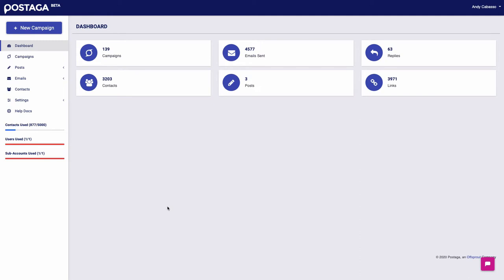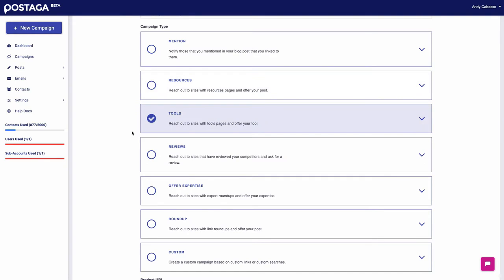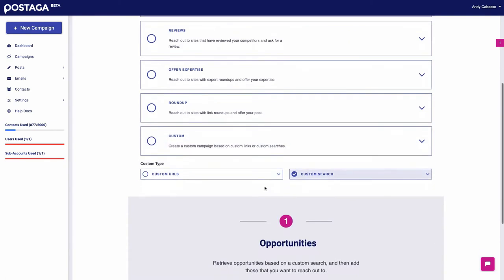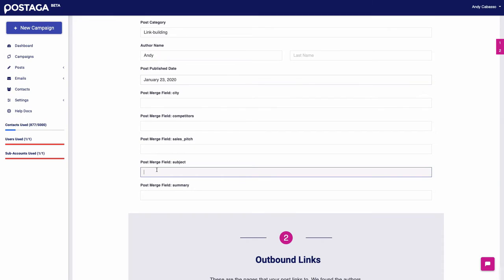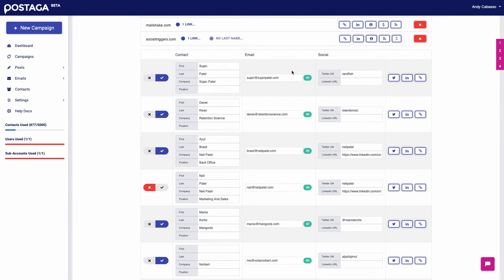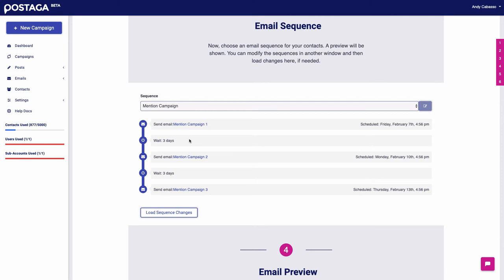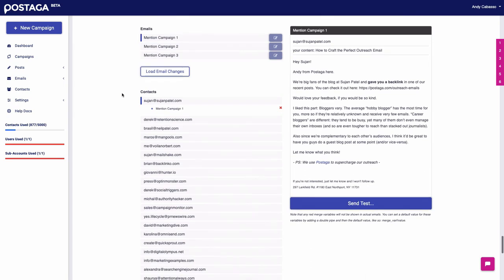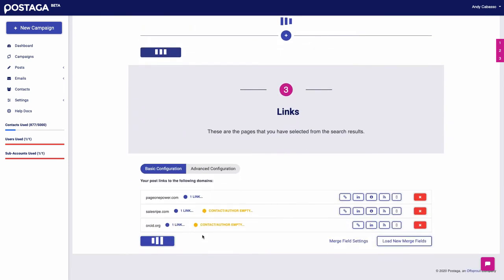Postaga Review - Drive Traffic And Build Quality Links with Postaga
to learn about Postaga Review

The video is about Postaga Review but i also try to cover the following subjects:

-postaga
-postaga demo
-get postaga

YouTube is the best website to visit when looking for videos about this particular topic.

Postaga Review is clearly something that intrigues you and a lot of other folks so I made this video about the topic.
If you want to learn even more about the software I advise you to check out our various other videos
If you were looking for more information about postaga or postaga demo did this video helped you?

for more elaborate information.

●▬▬▬▬▬▬ Recommended Products ▬▬▬▬▬▬▬●

Postaga is an innovative all-in-one tool designed to help streamline and automate the tedious aspects of link building. With its powerful capabilities, it can help boost your website's traffic and improve your overall online presence.

Gone are the days of manually sending out countless outreach emails, hoping to secure a backlink to your website. With this software, you can quickly and easily find relevant websites, create personalized outreach emails, and track your progress - all from one convenient platform.

Not only does it help streamline your link building efforts, but it also provides you with valuable insights and analytics to help you optimize your campaigns and improve your results over time.

Whether you're a seasoned SEO professional or a new website owner looking to build your online presence, this is the ultimate tool for driving traffic and building links. Give it a try today and see the difference it can make for your website!